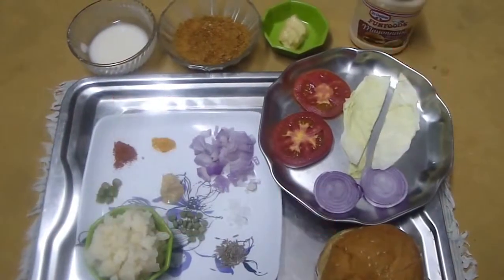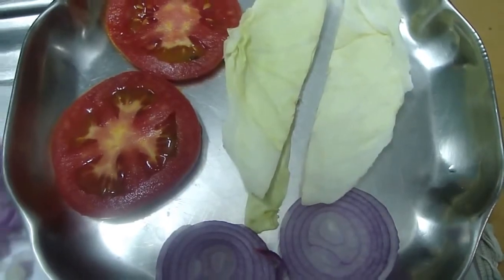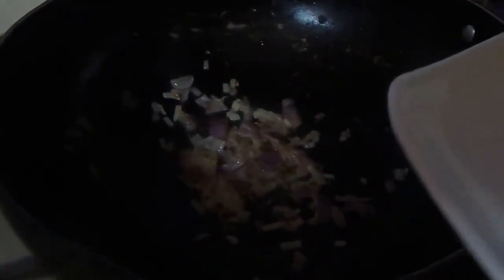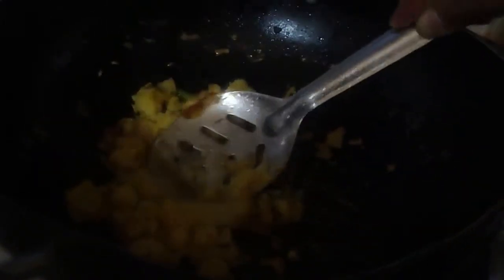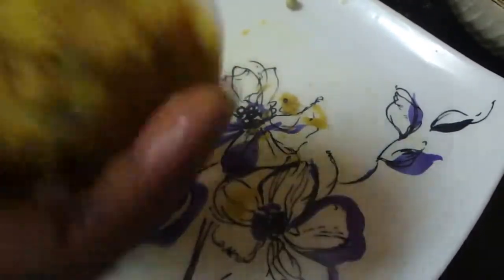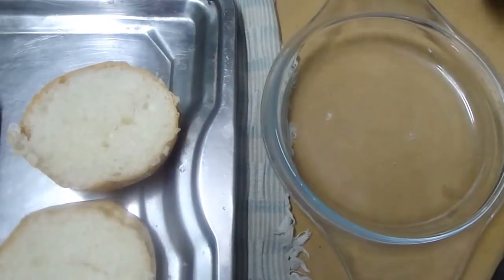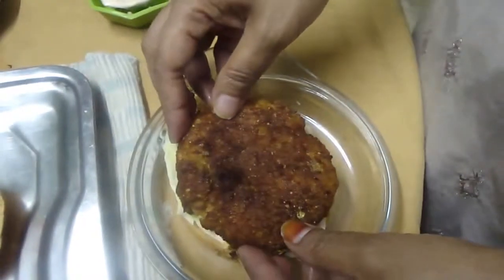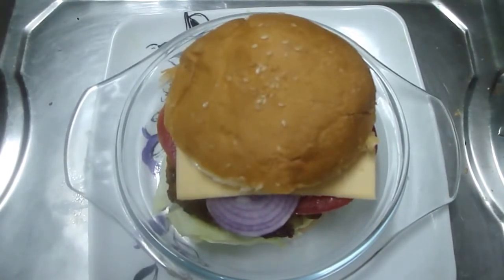Veg Burger by SPL Kitchen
INGREDIENTS :
Burger bun : 1
Tomato : 2 slices
Onion : 2 slices (for burger)
Cabbage or Lettuce : 2 leaves
Onion : 1 (for patty)
Potato : 2 or 3 (boiled and mashed)
Trumeric : 1/3 spoon
Red chilli powder : Half tablespoon
Green peas : 7-8
Green chilli : 1
Dhanya Powder  : half tablespoon
ginger garlic paste : 1 tablespoon
Bread crumbs : 1 cup
Maida in water : 1/4 bowl
Butter : 2 tablespoons
Mayonaise : 2 tablespoons
Cheese (optional) : 1 slice

HOPE YOU ALL ENJOYED THIS VIDEO. THE LINK OF MY PREVIOUS VIDEO IS HERE :

Youtube SPL Kitchen#